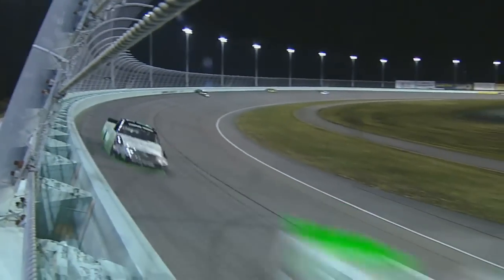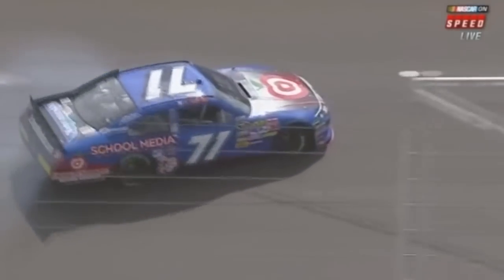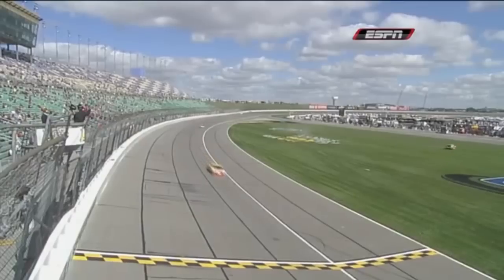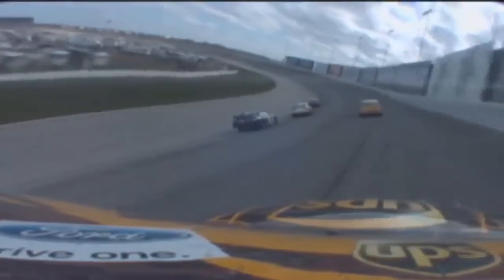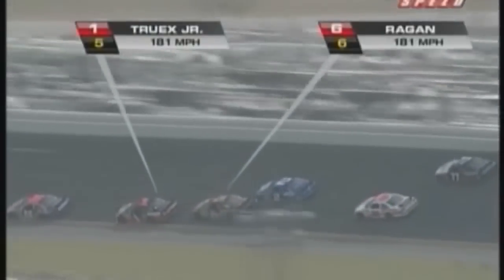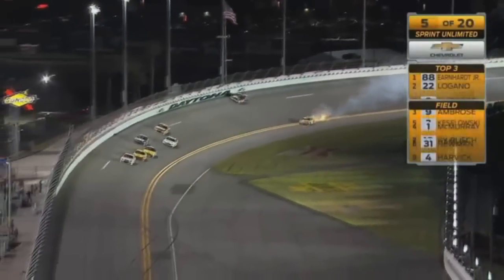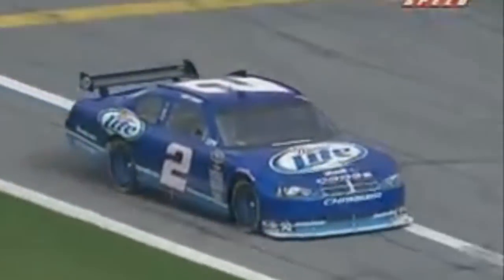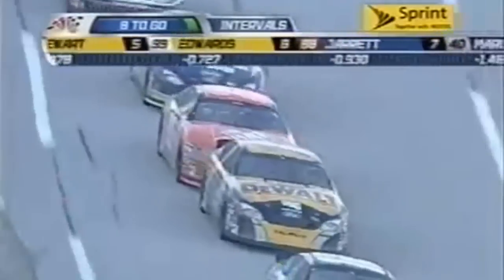NASCAR's Greatest Saves 5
After another very very very very long hiatus I have finally completed what will be my final completion of saves from the last 10 or so years in NASCAR. Hopefully everyone will enjoy this final installment of saves and will give me some positive feedback. But thank you all for sticking with me through the first 4.